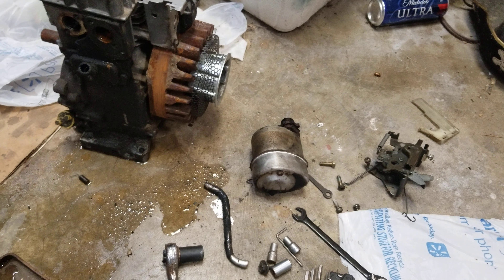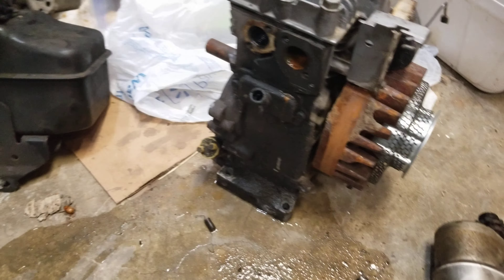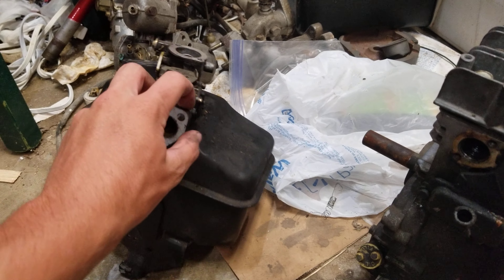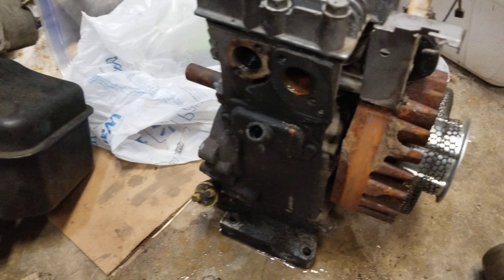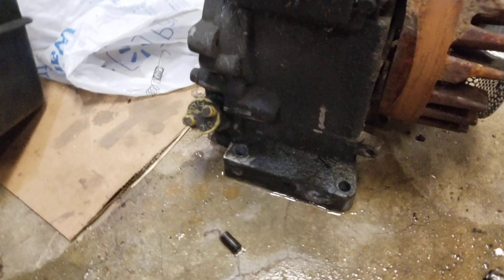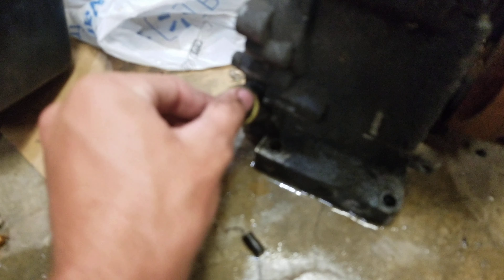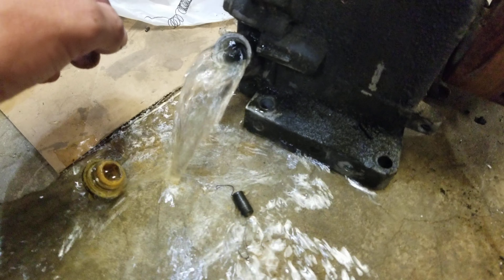"Oil" in my Briggs and Stratton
Well crap